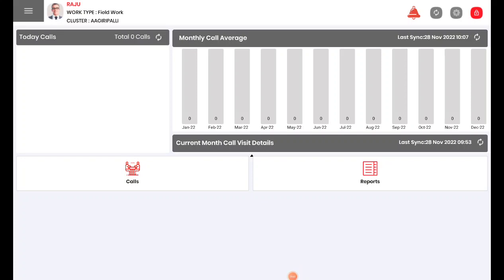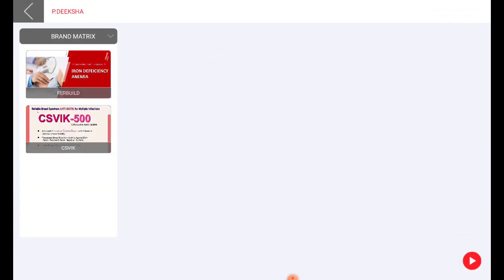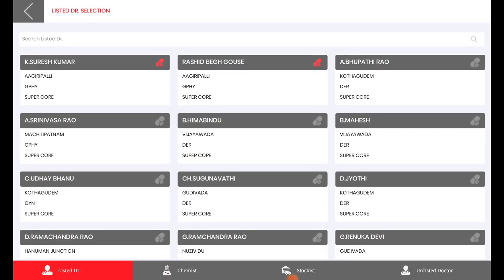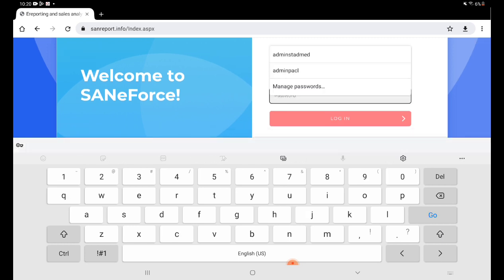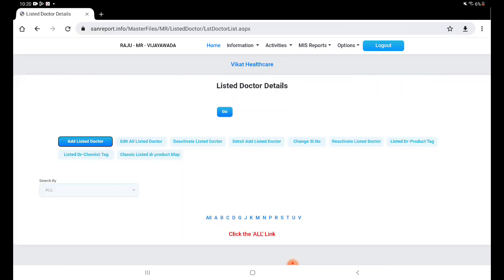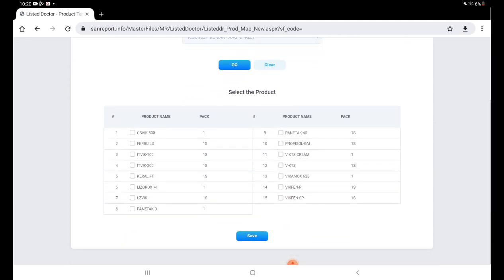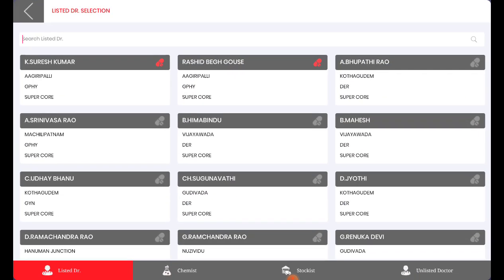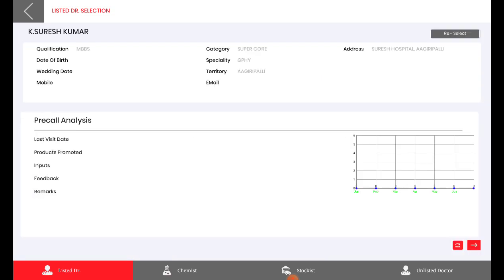Doctor Vs Product mapping for brand Matrix detailing